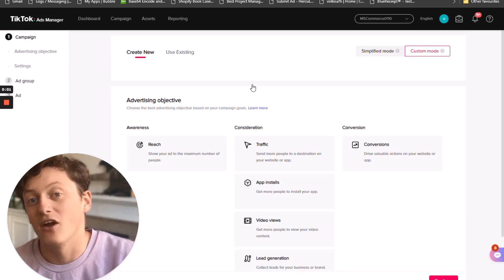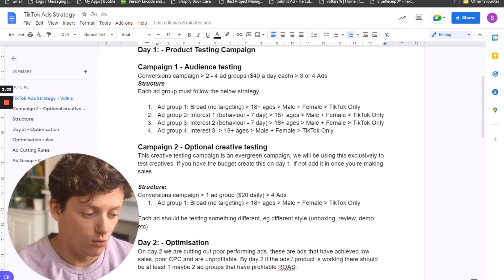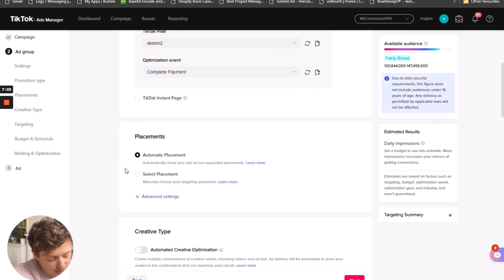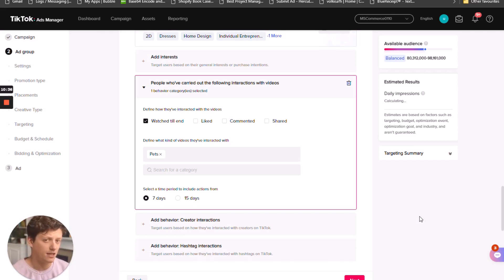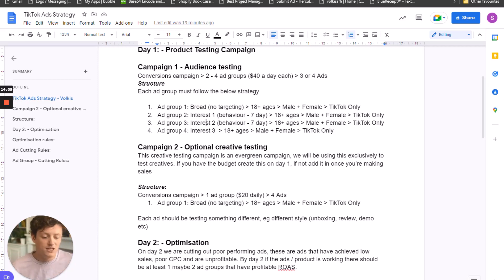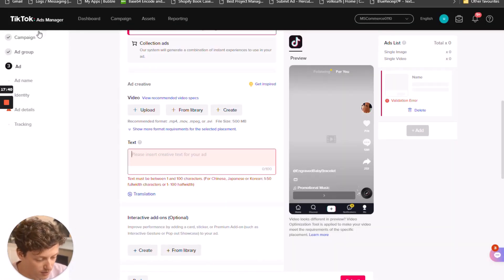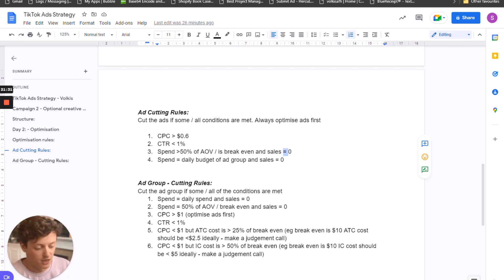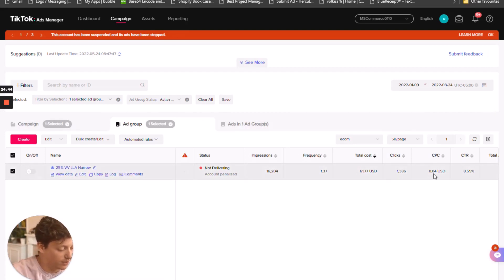Make $500 / Day With TikTok Ads Shopify Dropshipping 2022